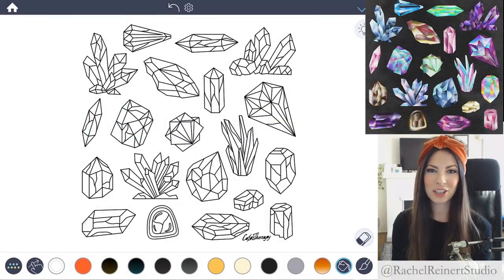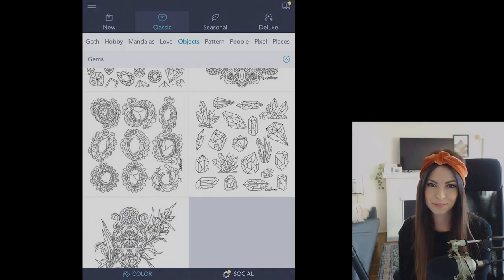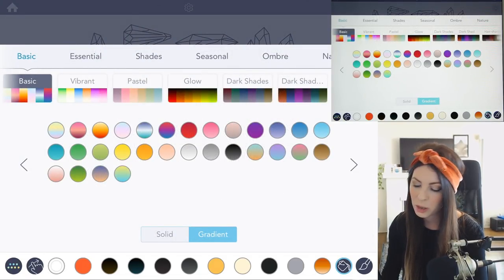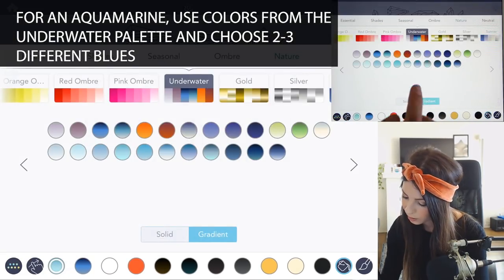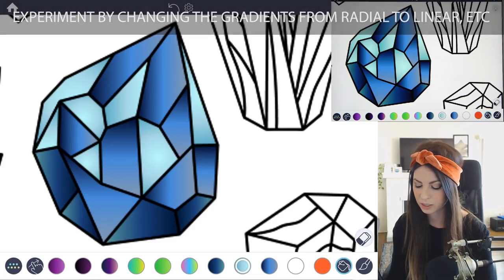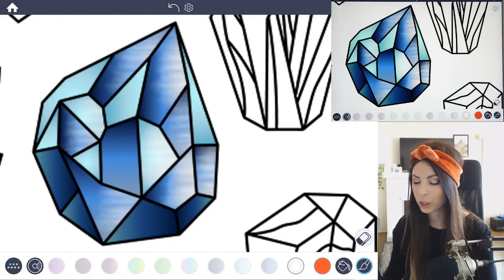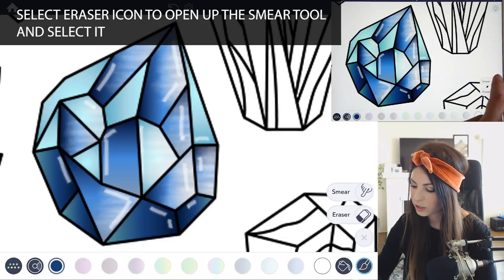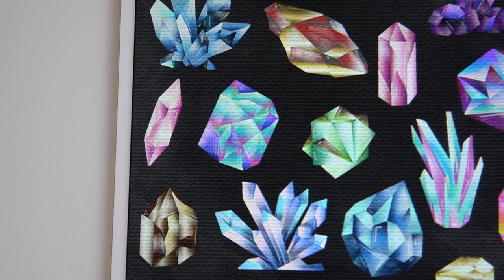Coloring Tutorial: How to Create Colorful Crystals with Color Therapy App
In this Advanced Coloring tutorial, we will teach you how to color crystals with advanced tools using the Color Therapy App .